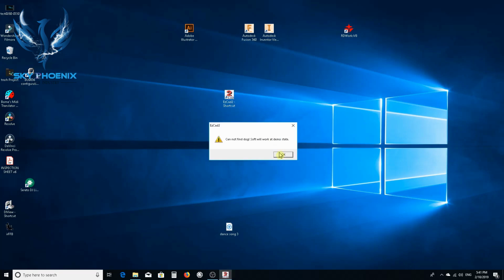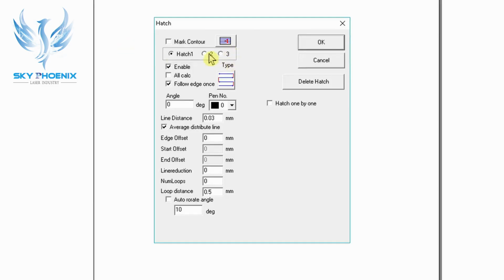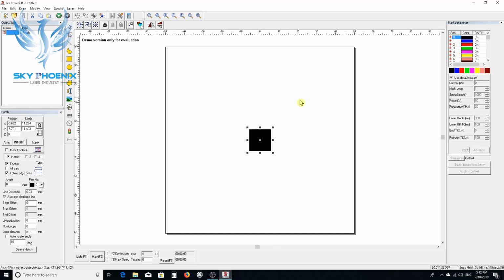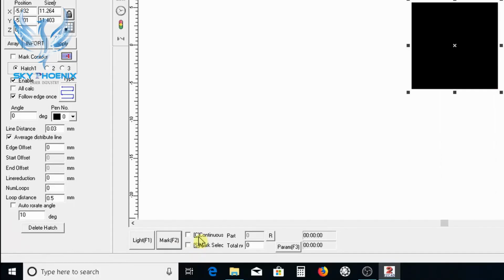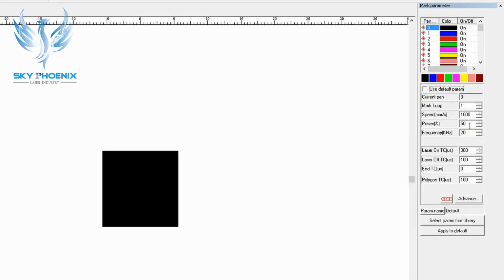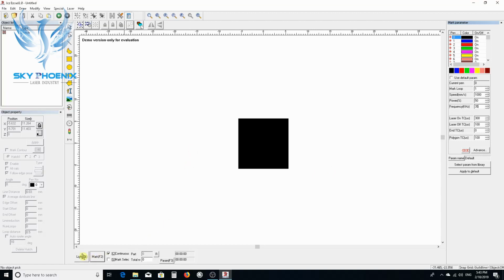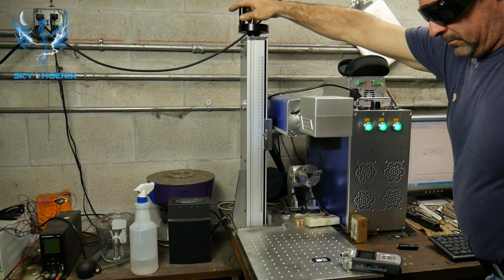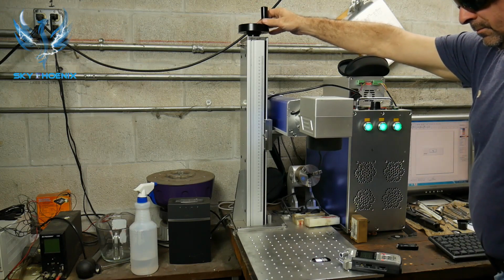How to find the focus lens--laser marking machine